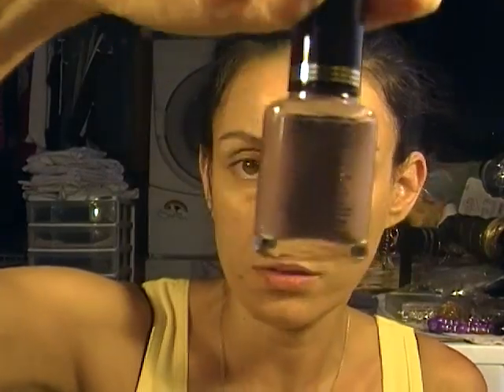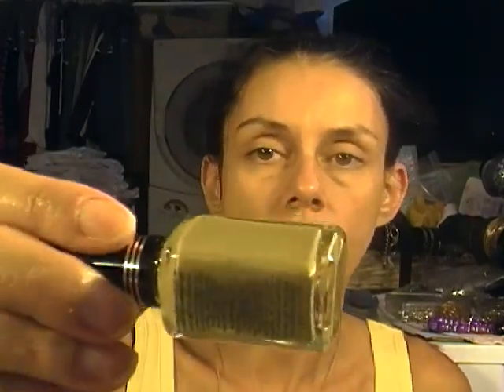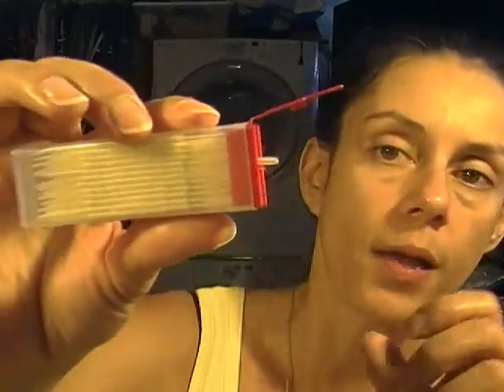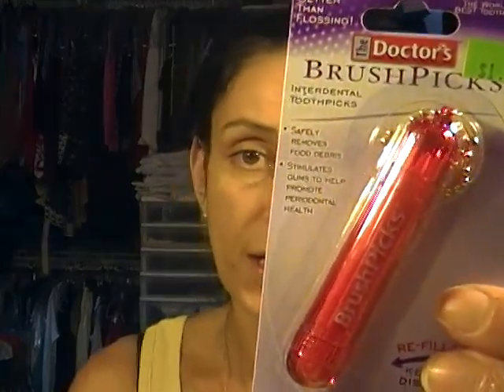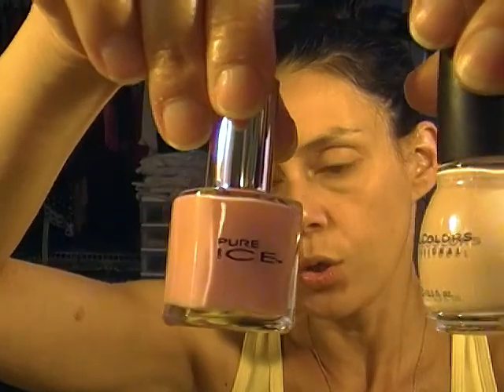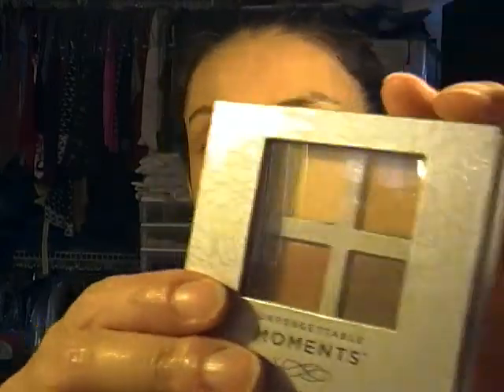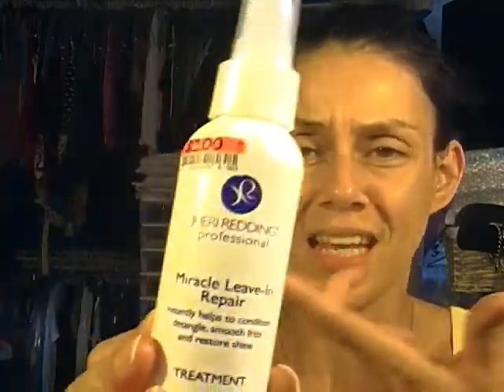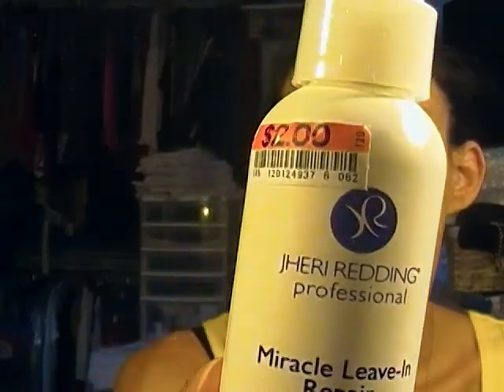July haul 2012 part 1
Bobs bit lot
Beauty store
walgreen
cvs
I pay for it myself!!